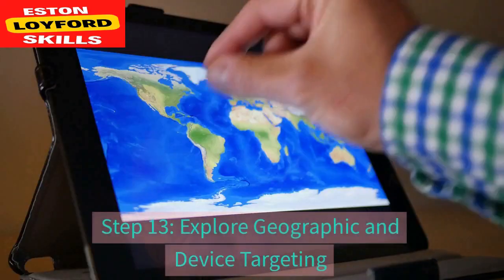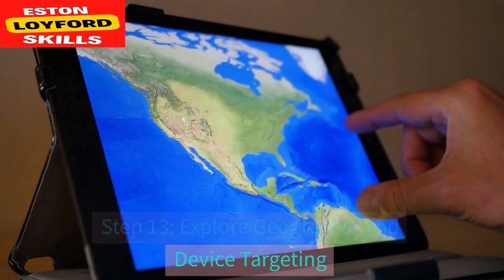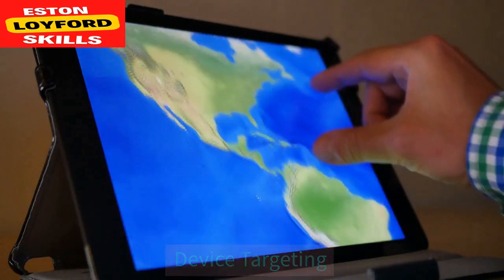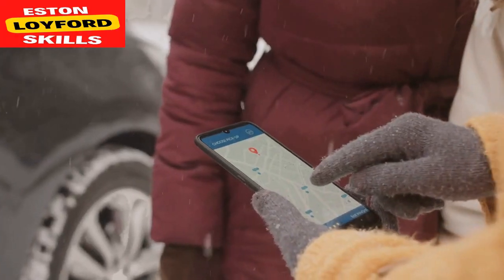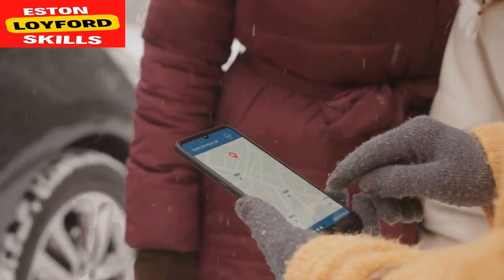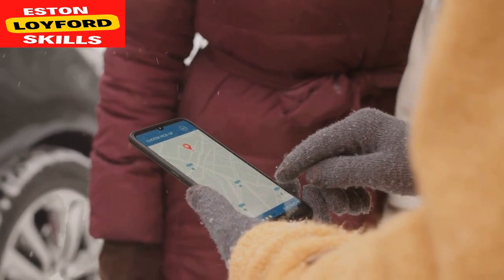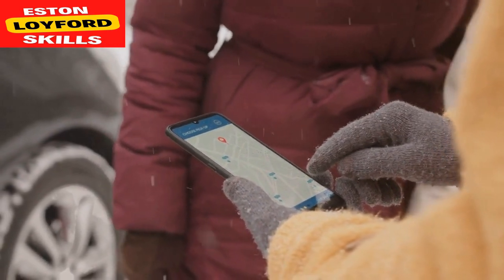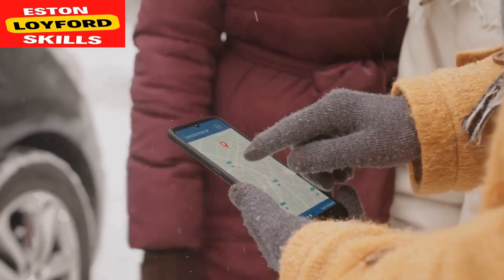Optimizing Your Google Ads: Beginner's Guide to Boosting Performance and ROI | Must-Have Tags.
digital marketing agencies in kenya, agency in nairobi digital marketing and ecommerce
in africa,apps,,associate,analytics, ads,activities,,assistant job description,,agency name ideas, agency in usa, agency company profile,articles,digital marketing business
digital marketing blogs,digital marketing by google,digital marketing benefits
courses online free,digital marketing certificate,digital marketing course requirements,
digital marketing growth statistics,google course answers,guide,google ads,marketing hashtags,marketing hard skills,digital marketing hindi,digital marketing hsn code,
 logo design, live course,linkedin banner,digital marketing lead generation,digital marketing london,digital marketing list,digital marketing manager,digital marketing manager salary
digital marketing news, digital marketing name generator, niches,